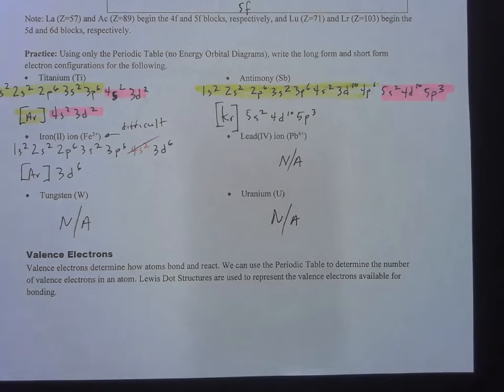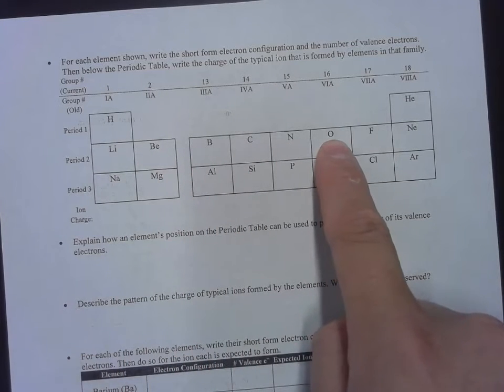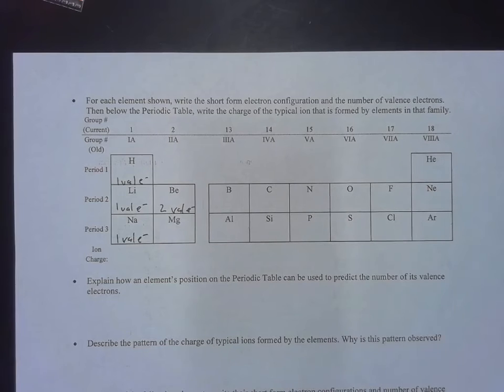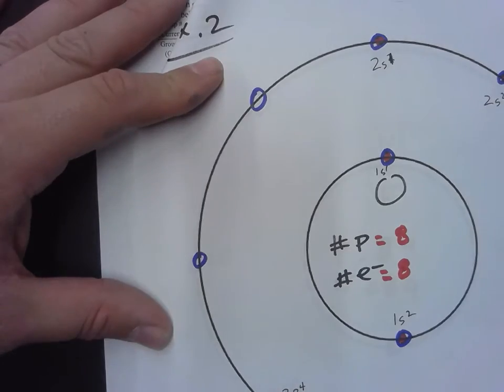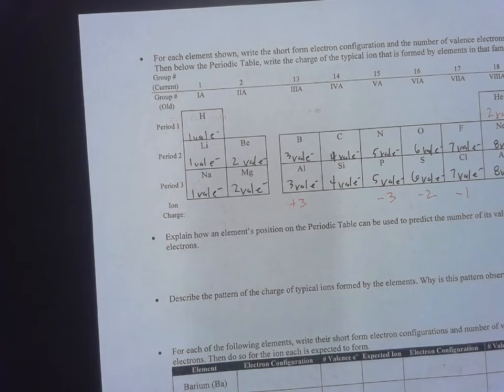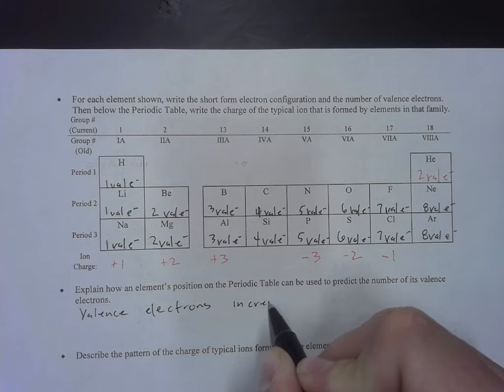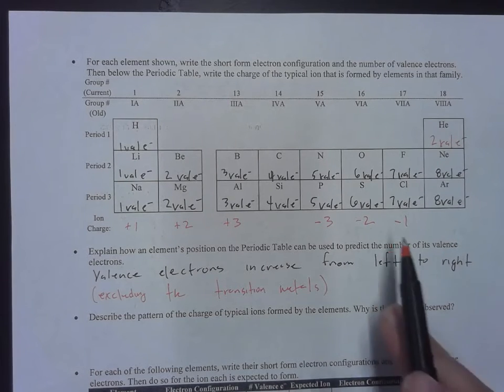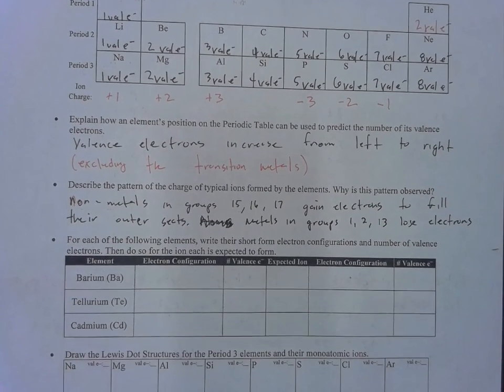Notes 5 2 Part 2